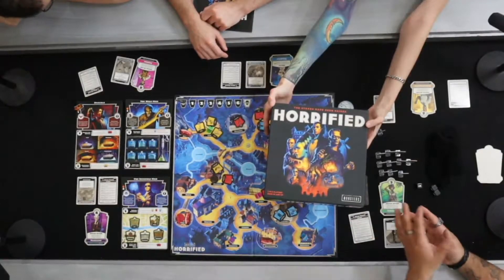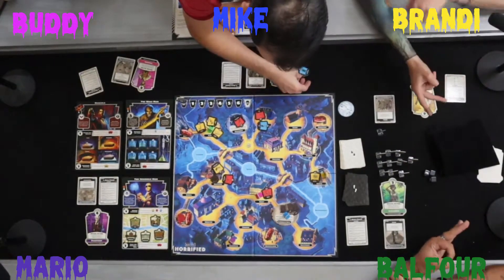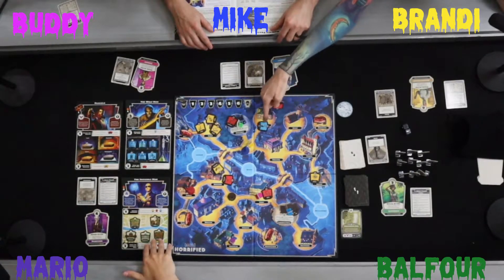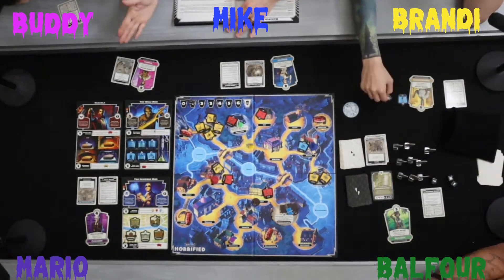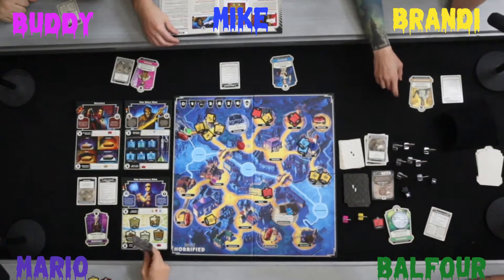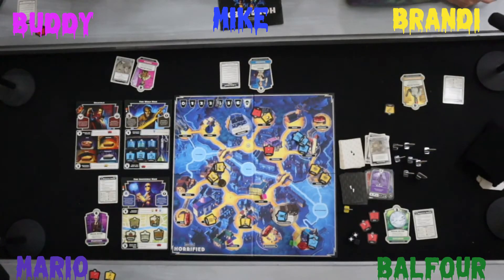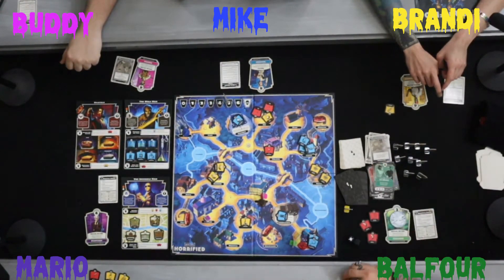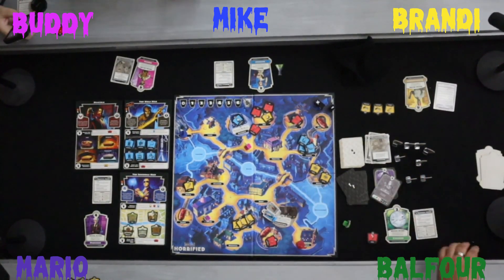Horrified PART 1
We travel to the world of Universal Studio's Monsters! Can we defeat The Invisible Man, Dracula and the Wolf Man before they terrify the town?

With our First Try series we run through the game for the first time. This means there are a few rules we may break or misinterpret. We apologize for ruining the rules of the game, but all subsequent games will be played with the official rules of the published game.